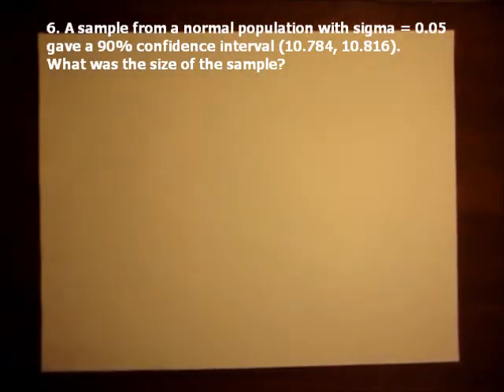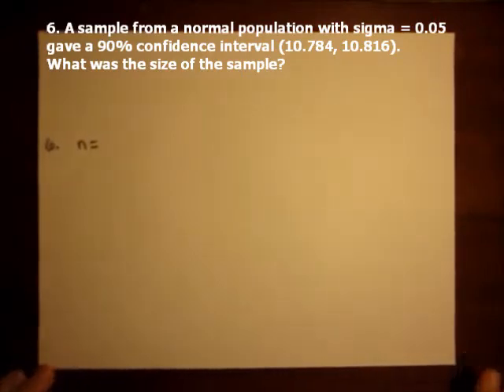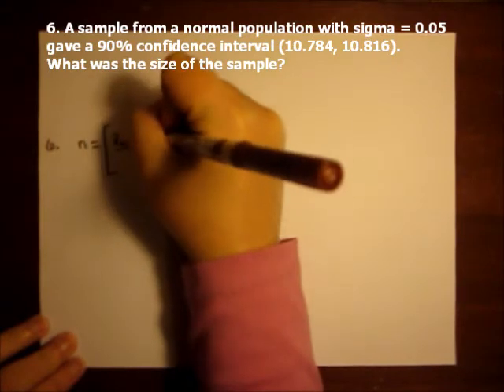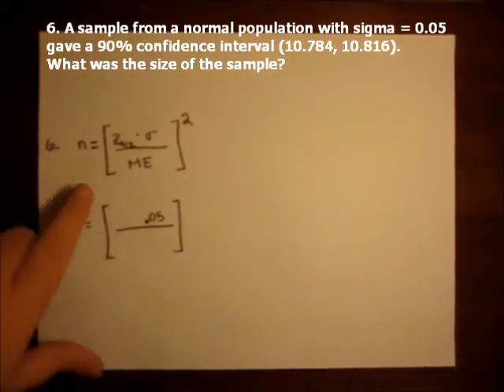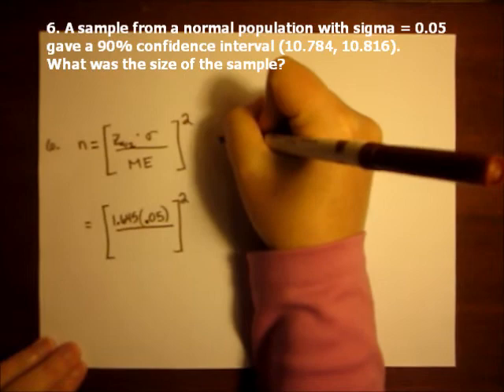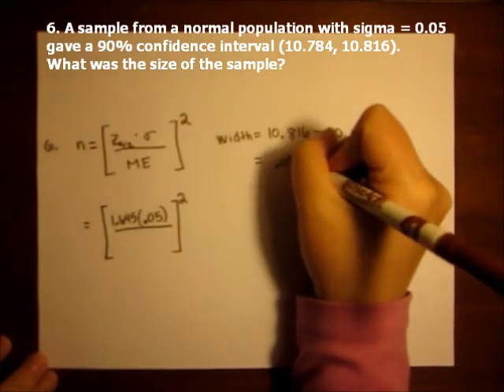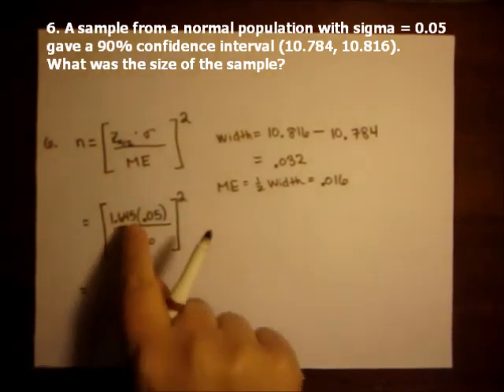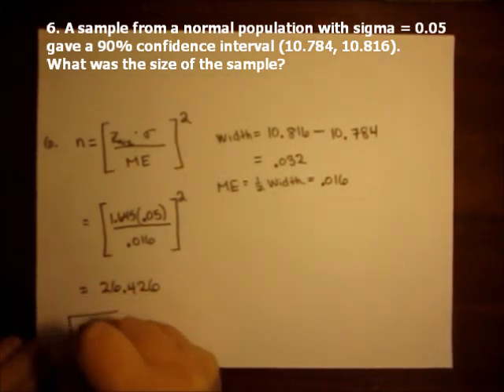Quiz 3 Question 6: computing sample size used for a given a confidence interval